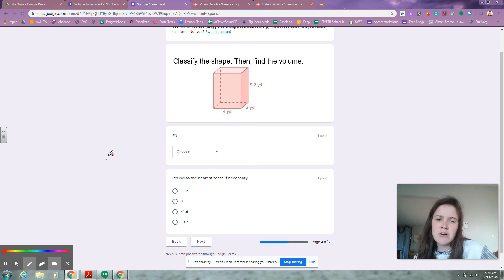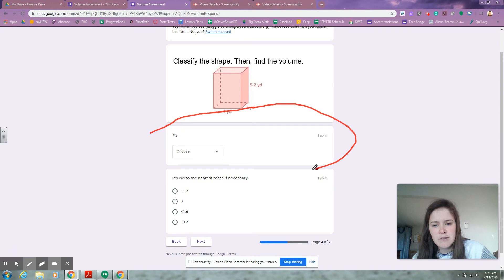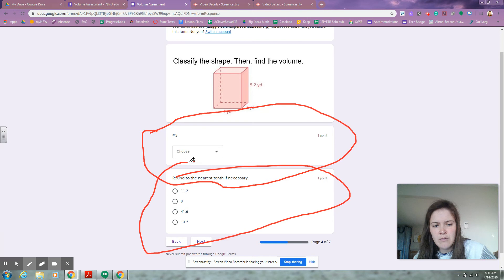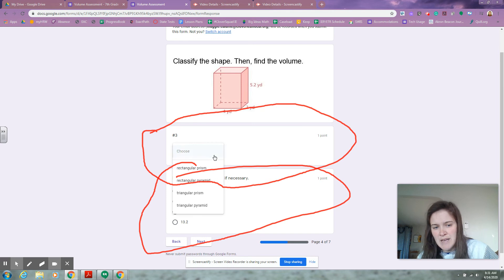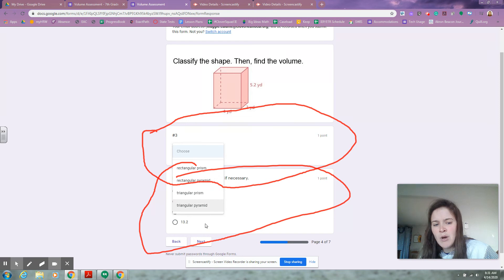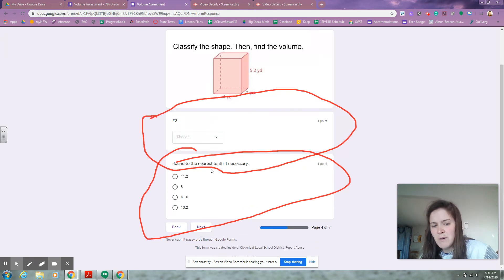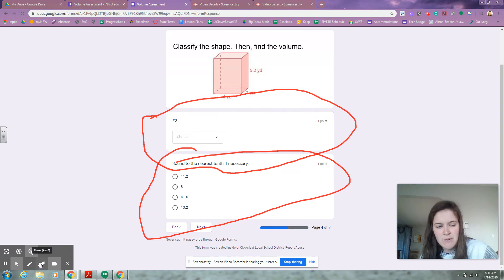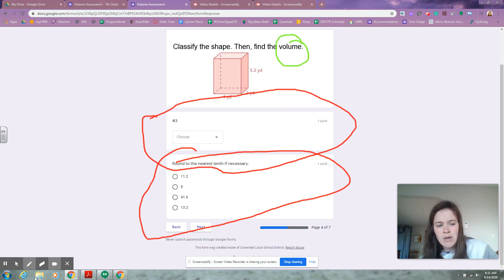Question 3 Volume Assessment